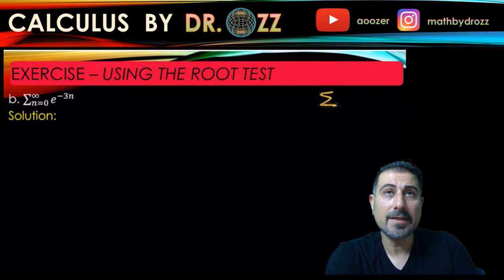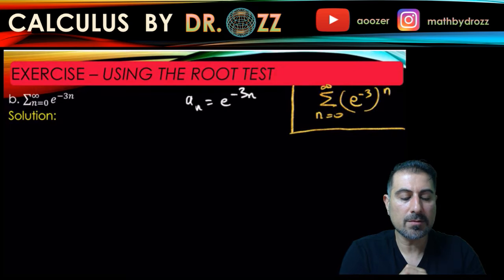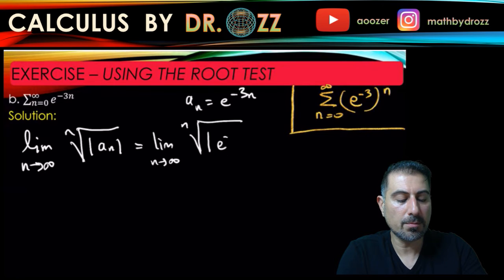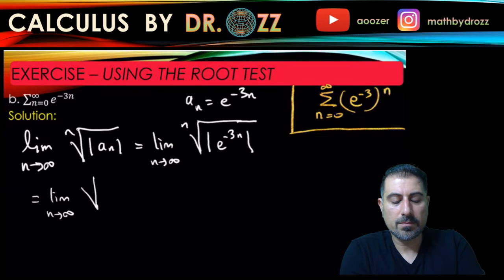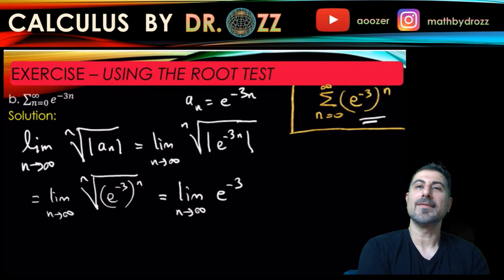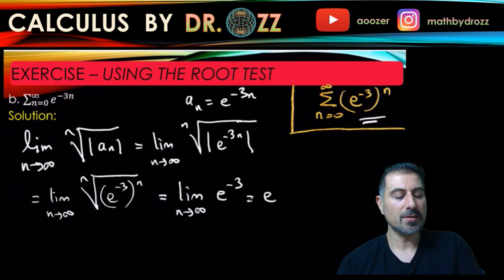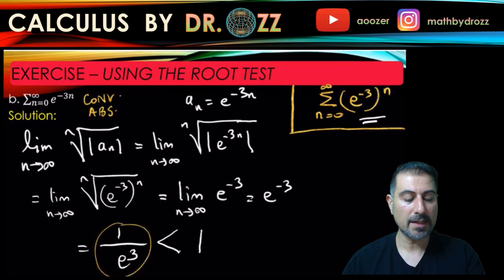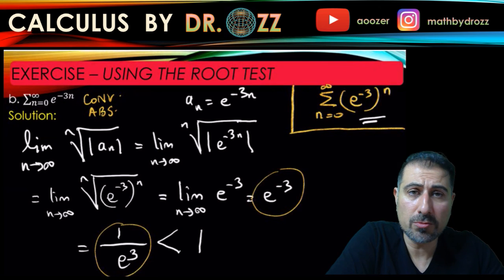How to Use the Root Test to Determine Convergence - Part b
How to Use the Root Test to Determine Convergency

 9 6 2b